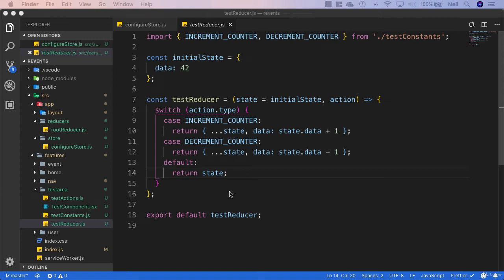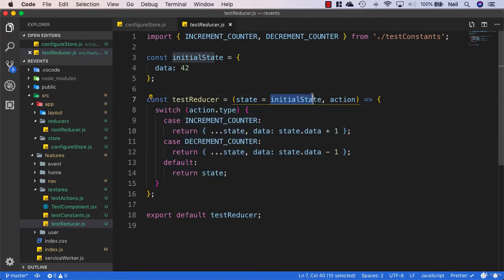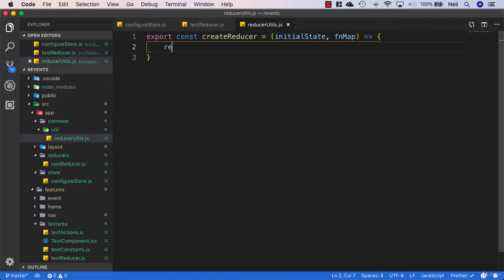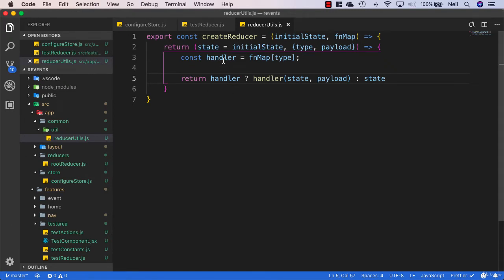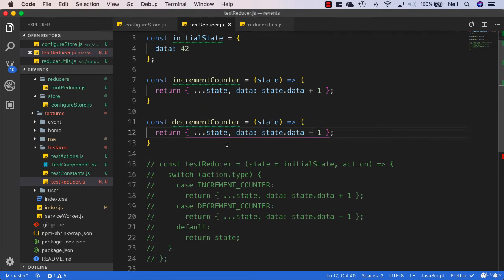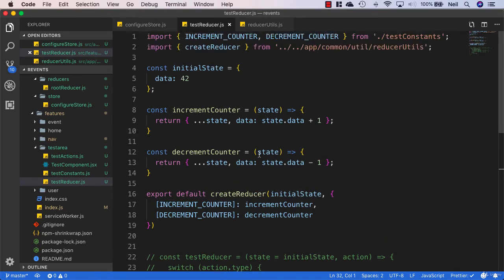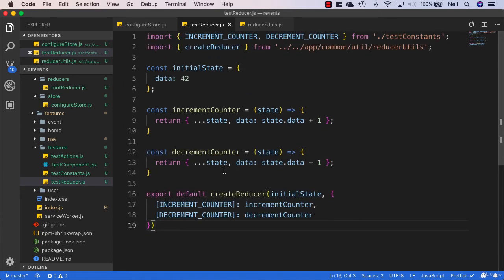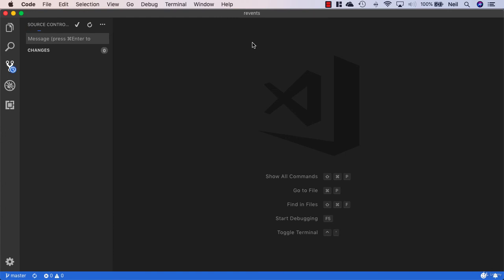[Redux] - 09 Reducing boilerplate code